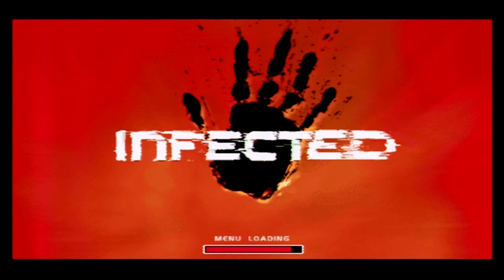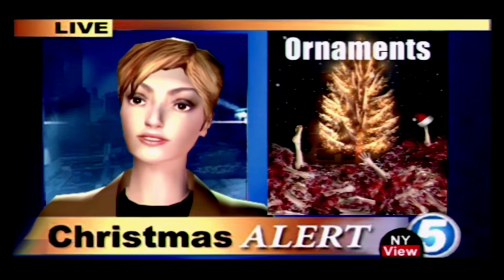Horror Games on the PSP | Vol. 2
Hello and welcome to Camp Xtras. Today, we are taking another look at horror games that came out on Sony's first handheld, the PlayStation Portable. Today we talk about Silent Hill: Shattered Memories, Corpse Party, Infected, Hysteria Project, and The 3rd Birthday.

Main channel: YouTube.com/@campxbox

Chapters:
00:00 Intro
00:36 - Silent Hill: Shattered Memories
03:02 - Infected
05:06 - Hysteria Project
07:30 - The 3rd Birthday
10:17 - Corpse Party
12:25 - Outro